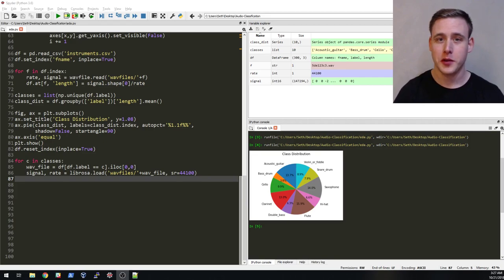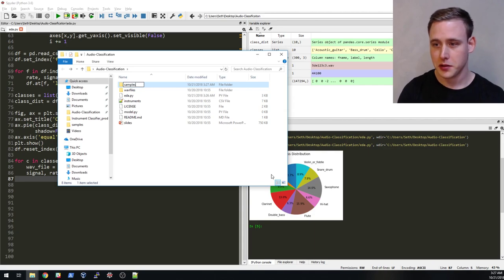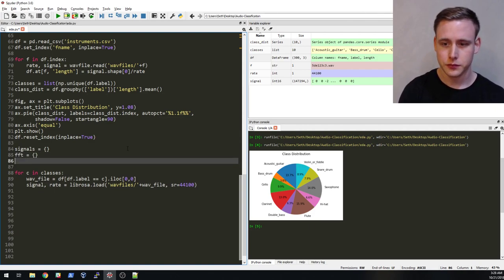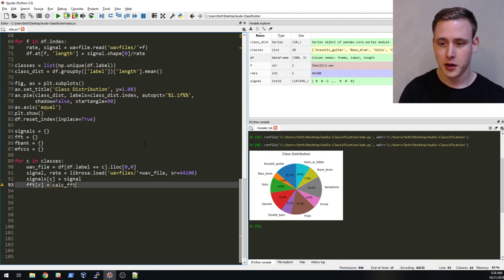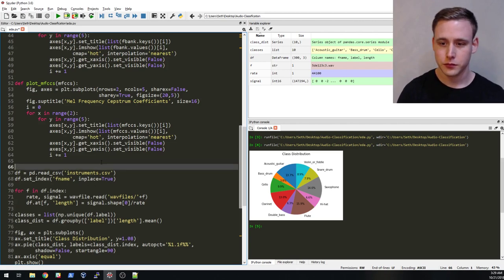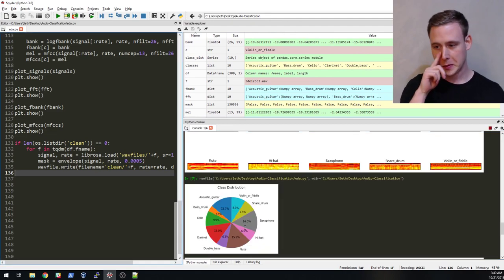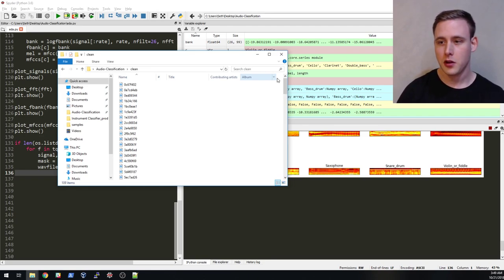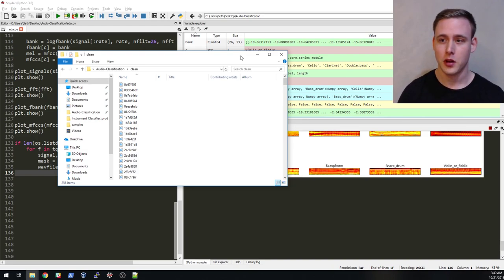Plotting & Cleaning - Deep Learning for Audio Classification p.3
Finally plotting some samples of audio. Cleaning audio by creating a signal envelope.